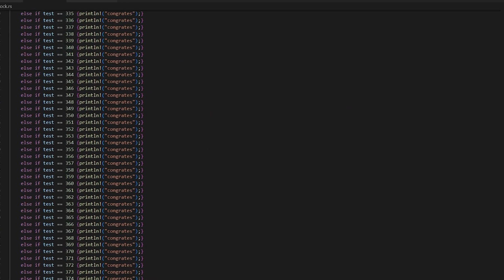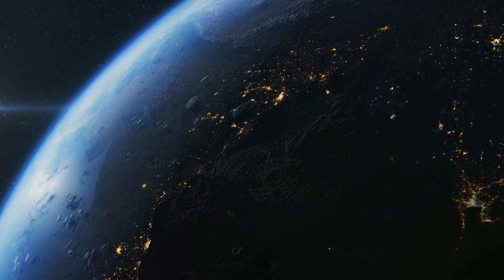If Or Switch Is One Better For The Environment?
This is a short video essay I made on the different power consumptions of functions.